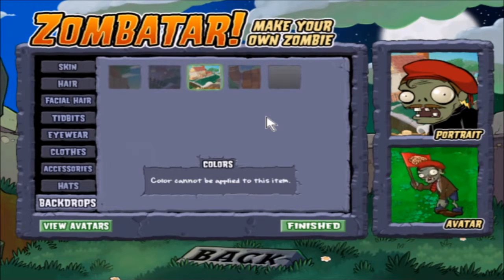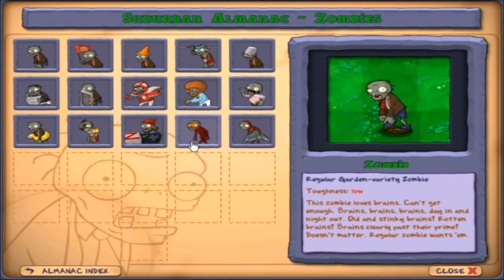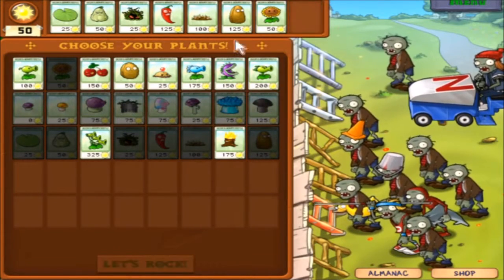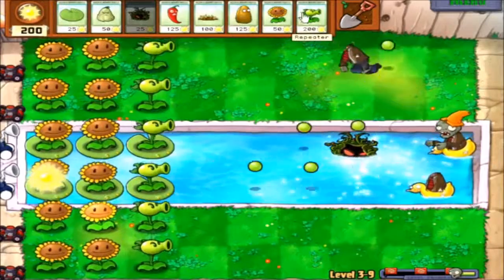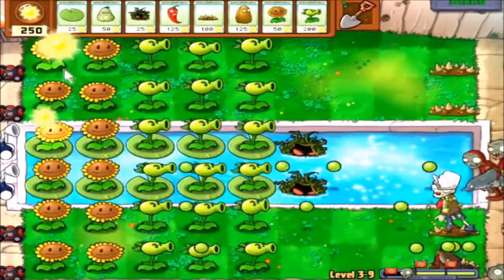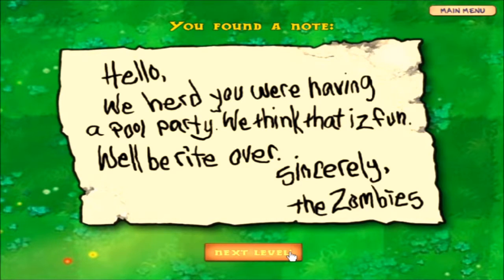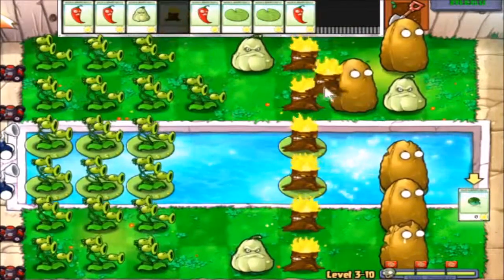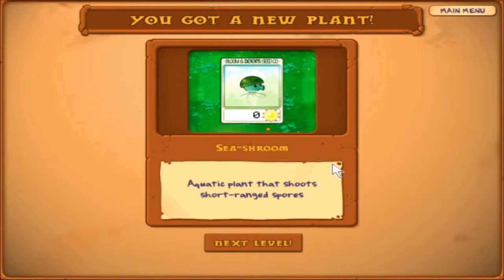Seanman Plays Plants Vs Zombies Part #12: The Back End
In this video, I finally move forward and take on the final two levels of the daytime backyard levels complete with plenty of zombies in tow! Also, there is a staggering amount of peas being shot in this video so if you're a zombie, you should certainly look out!

If you enjoyed this video, be sure to give it like, share it out to others who may enjoy it, and subscribe to the channel for more videos when they're ready. It lets me know you enjoy the content and you want to see more!

Plants Vs Zombies is a tower defense game made by Popcap games for almost every computer and most mobile phone platforms as well as the Nintendo DS, Playstation Vita, Playstation Network, and Xbox Live Arcade. This tower defense game is about the owner of a house (You normally but it's me in this case because you're watching me) defend their home against an onslaught of zombies by using plants that are grown on the lawn. Will the home owner survive through 50 levels? Only time will tell if he or she can!